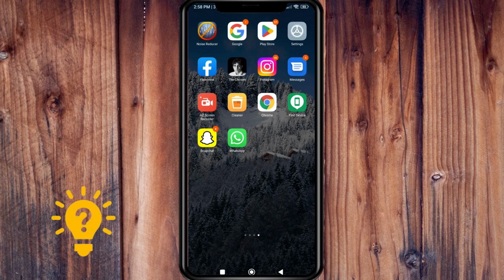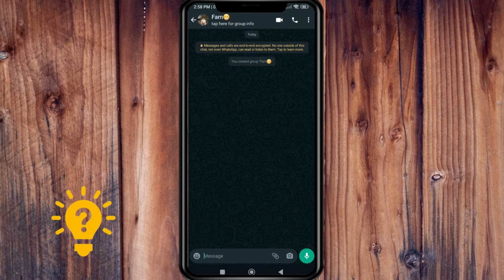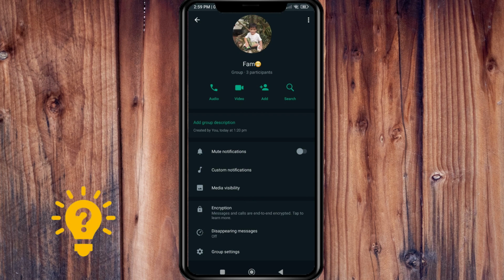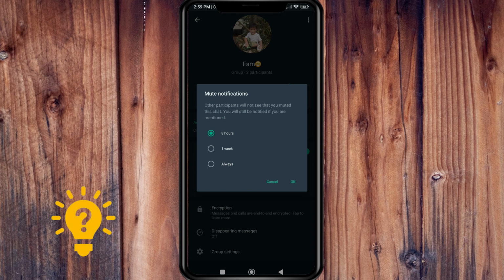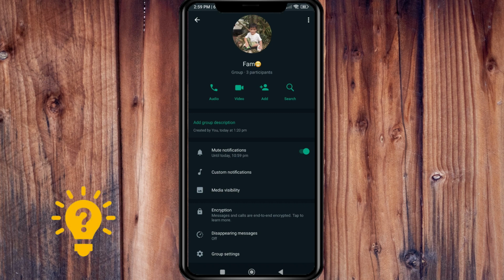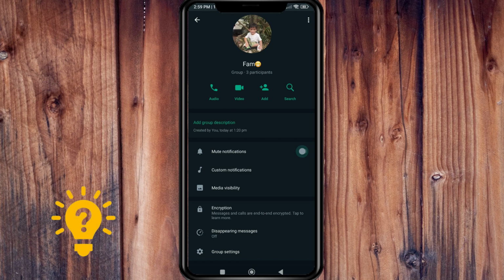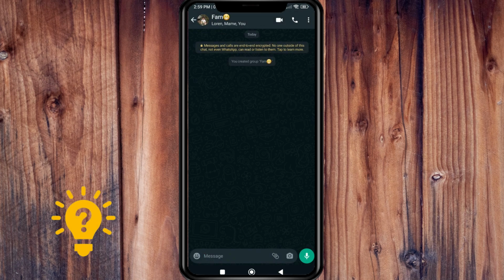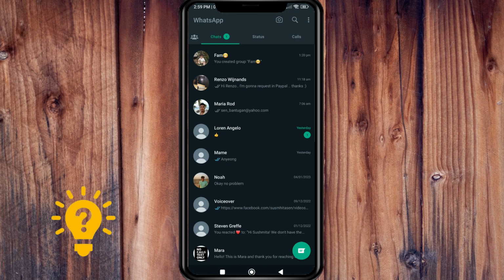How To Mute A WhatsApp Group | Social Tech Insider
In this tutorial video from Whatsapp, we explain to you the best way to Mute A WhatsApp Group.